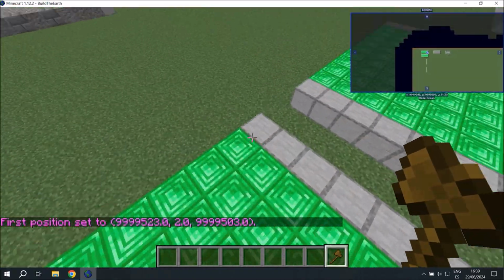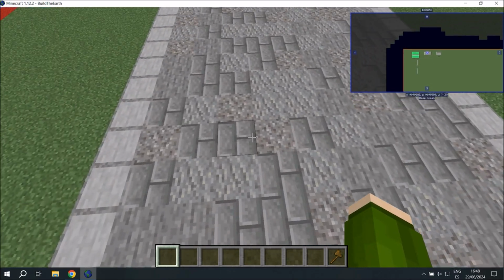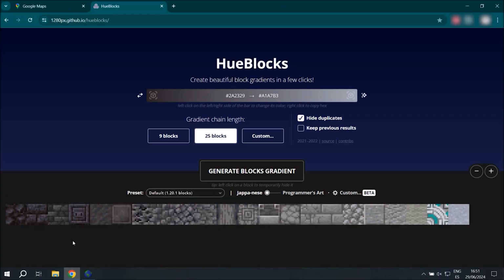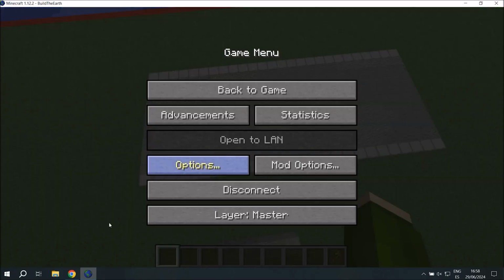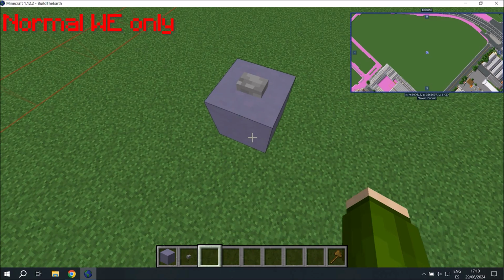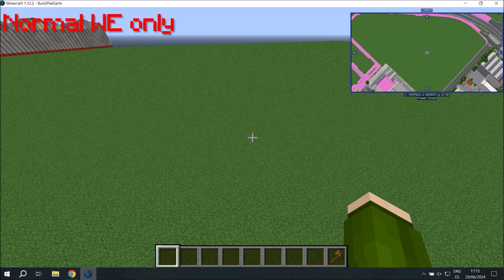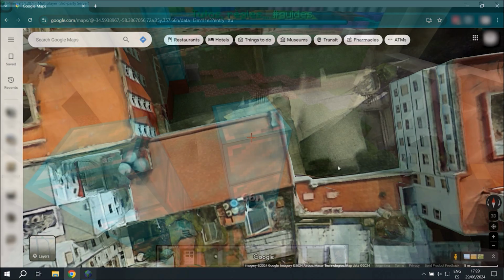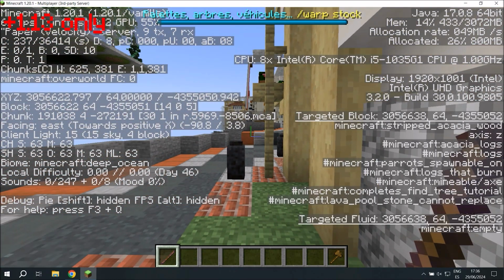How to improve your building skill [EN]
Continuing with the advanced tutorial series, this episode aims to improve your building ability, showing you different tips advanced BTE builders use. Good luck recreating the Earth!

▼Chapters▼
0:00 - Texturing
6:55 - Fast
9:07 - Building geometry
11:44 - Fast with FAWE
12:12 - Debug Stick
14:23 - Outro

▼Commands Used▼
//gmask [block]
//line [block] (radius)
//gmask
//fast
//stack [amount] [direction]
/give @p debug_stick
/tpll [coords]